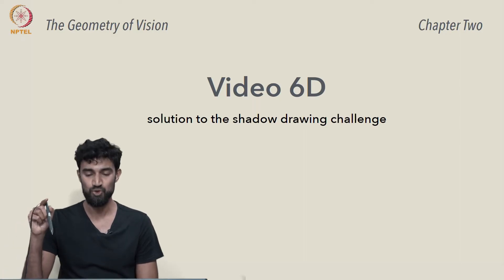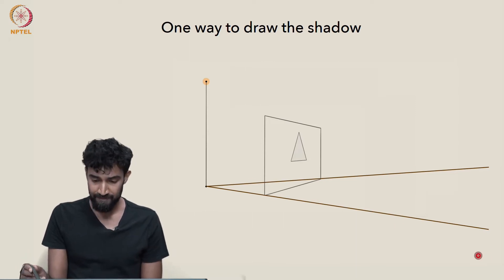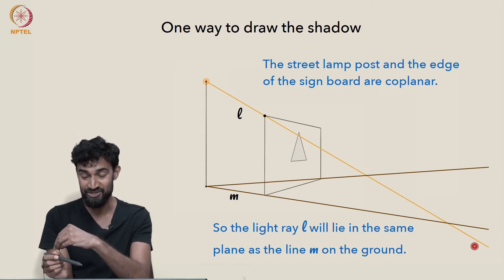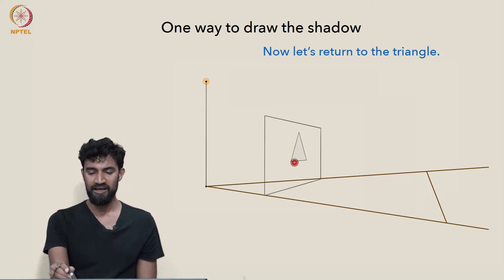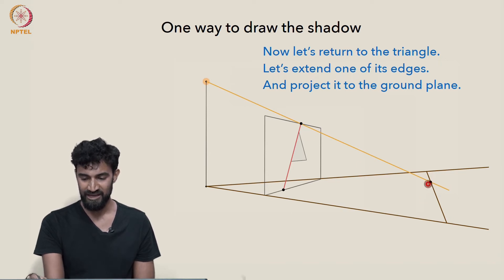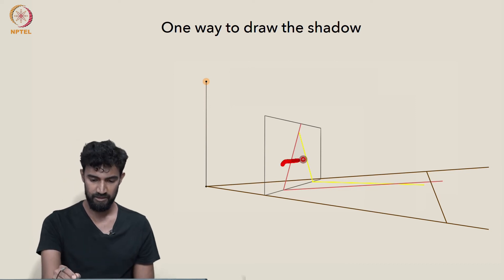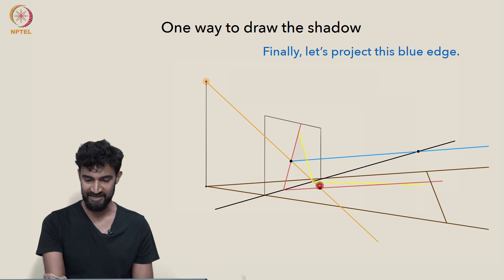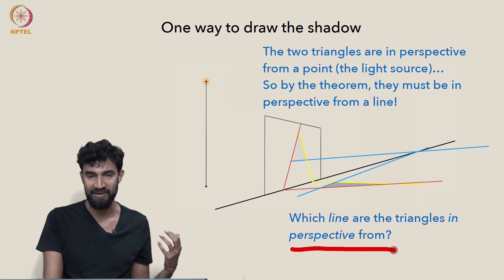Video 6D: Solution to the Shadow drawing challenge